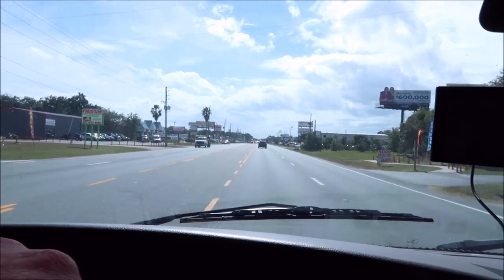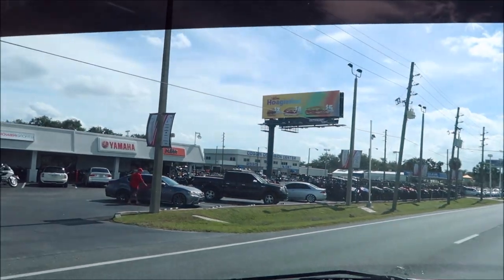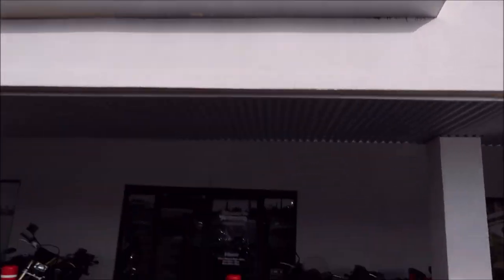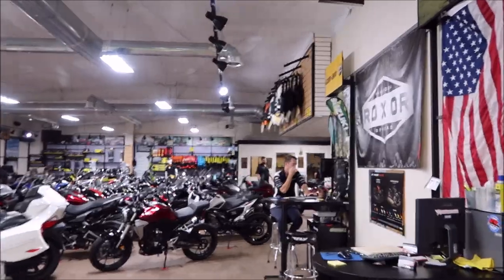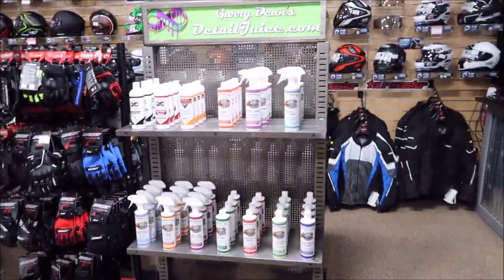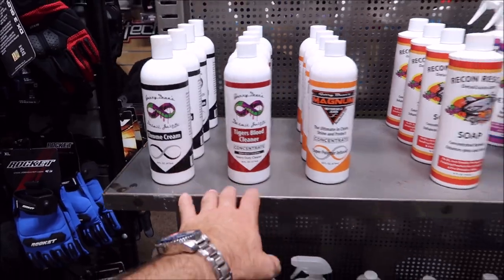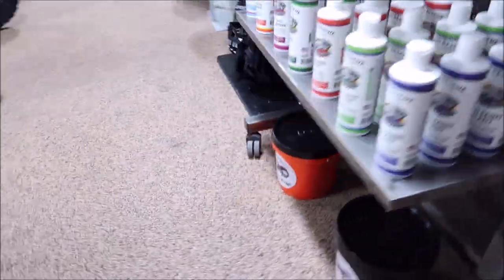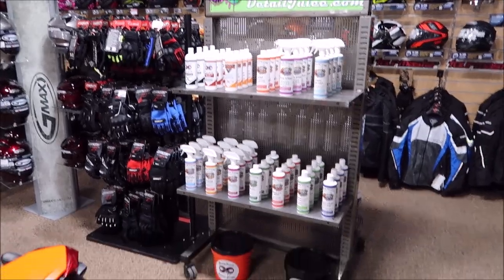CENTRAL FLORIDA POWERSPORTS NOW CARRIES THE DETAIL JUICE BRAND!